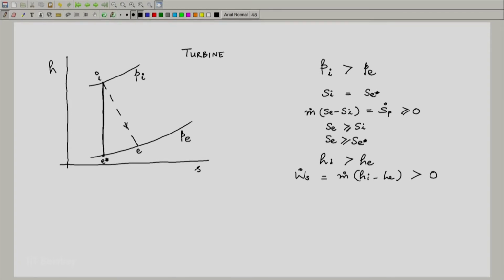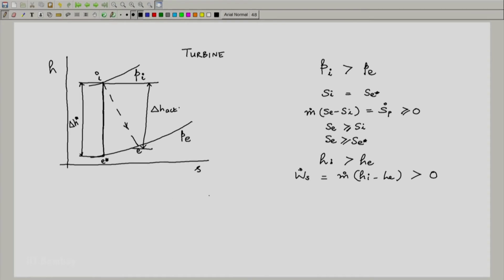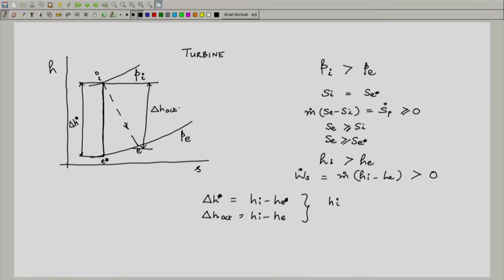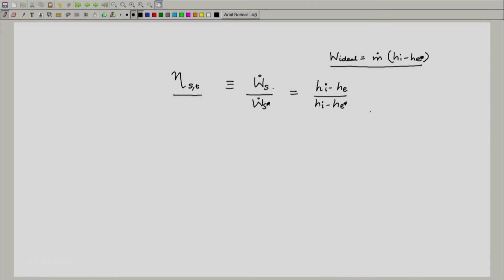ME209x S316 Turbine IIT Bombay